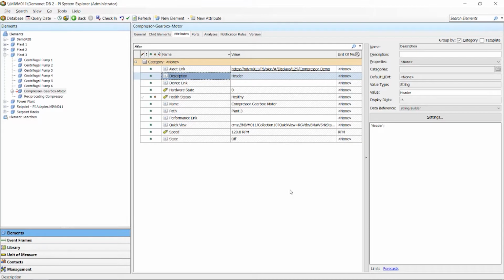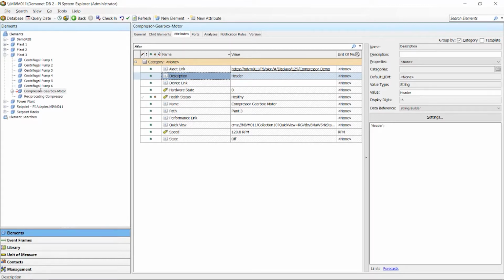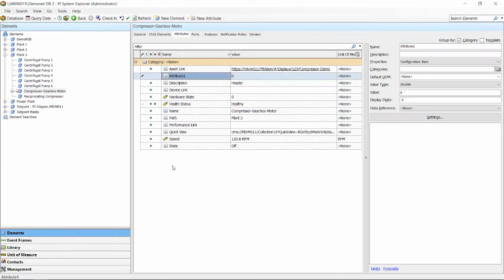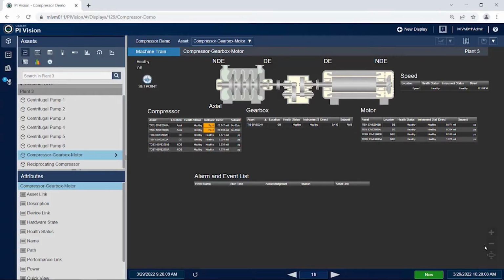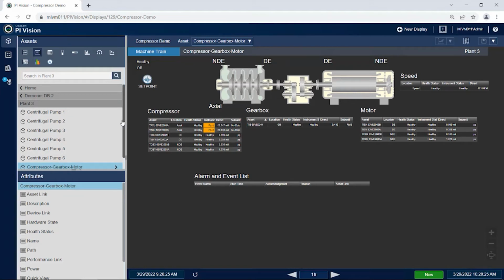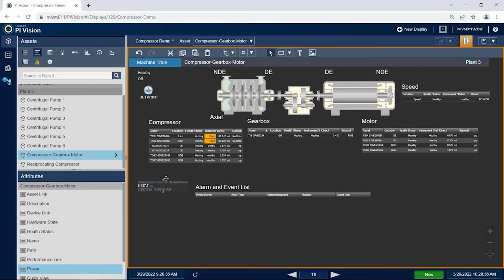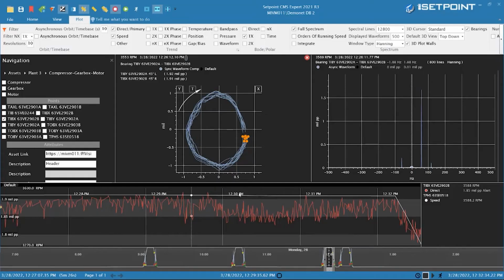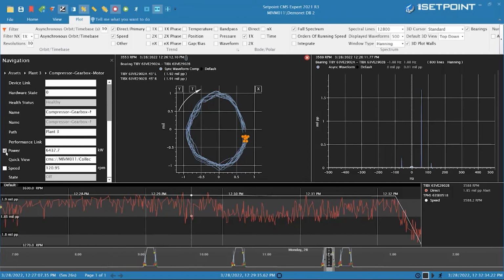SETPOINT® CMS - Correlate Data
A comprehensive online condition monitoring software solution for critical machinery. It is designed for use in the hydrocarbon processing, petrochemical, power generation and other industries. SETPOINT® CMS provides powerful visualization tools for analysis and diagnostics of rotating and reciprocating machinery.